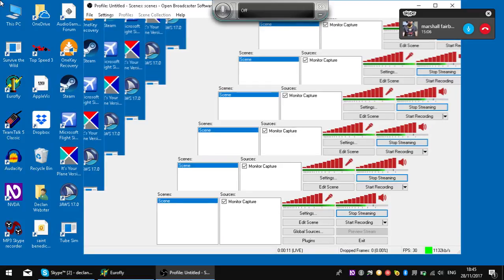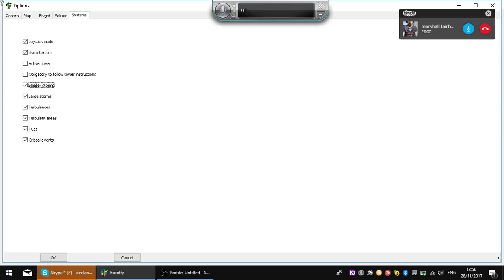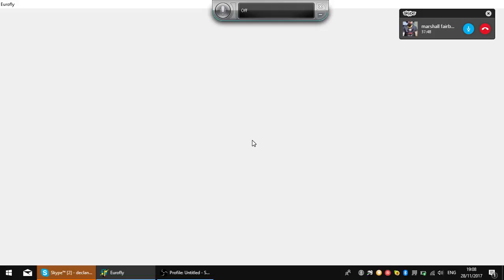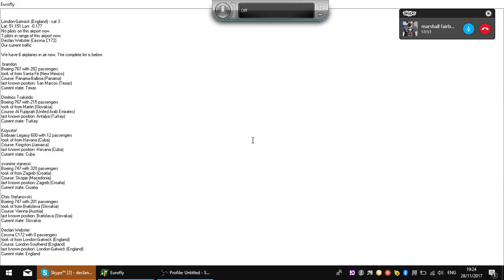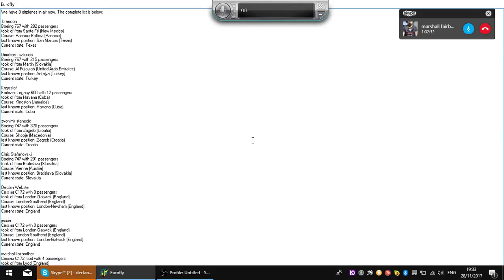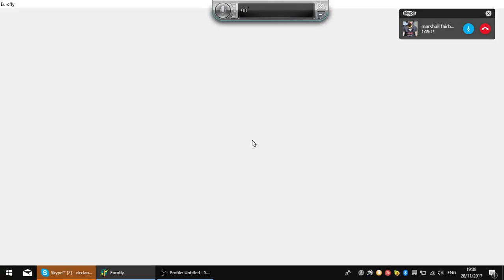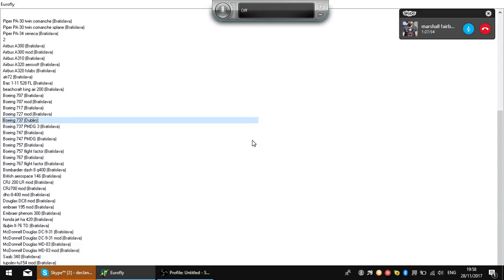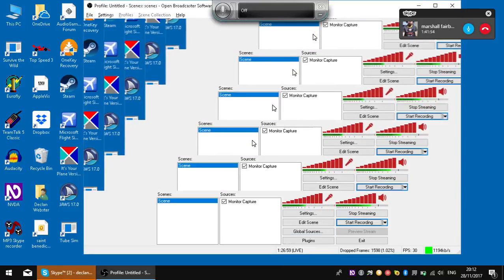New eurofly beta tutorial flight